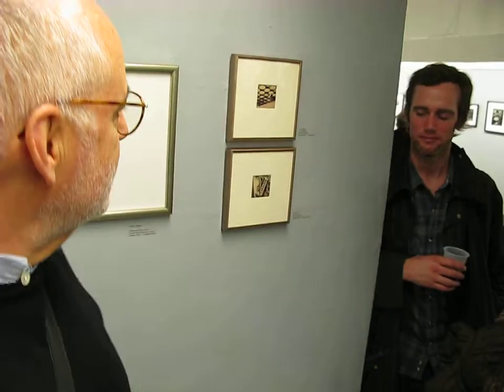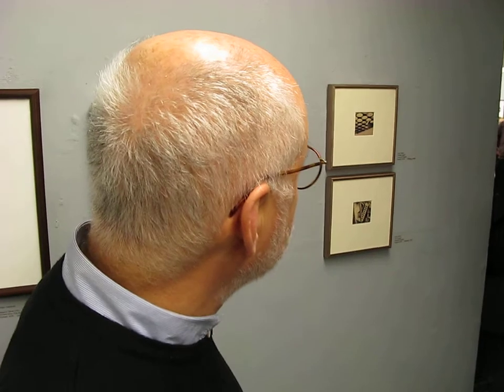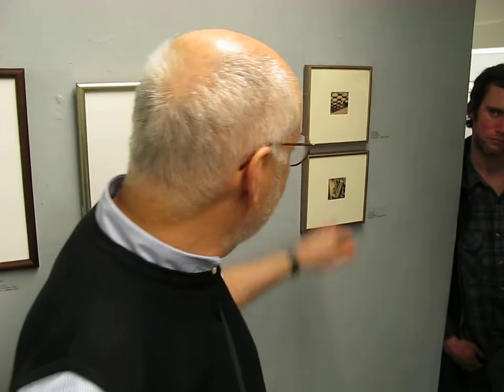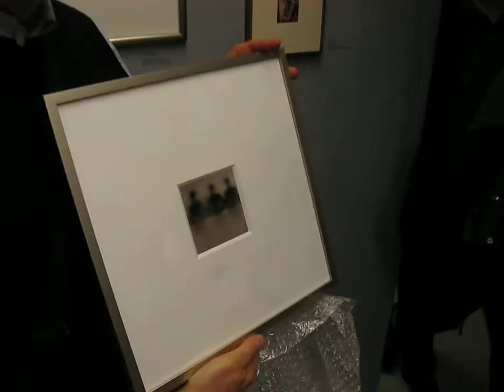Larry Davis Explains His Polaroid Transfers and Yaqui Yamdrok's Infared @ Soho Photo Gallery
My students & I got to celebrate the 40th Anniversary of the Soho Photo Gallery with the 1971 founders (Lee Romero, Catherine Ursillo, Harvey Stein, David Chalk, Frank Tartaglia, Sonia Katchian and Mark Haven) and current members at the opening and reception April 5, 2011.